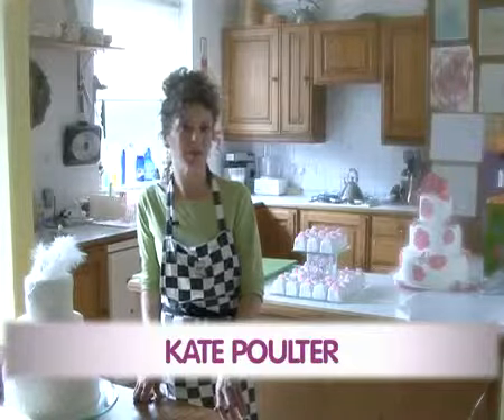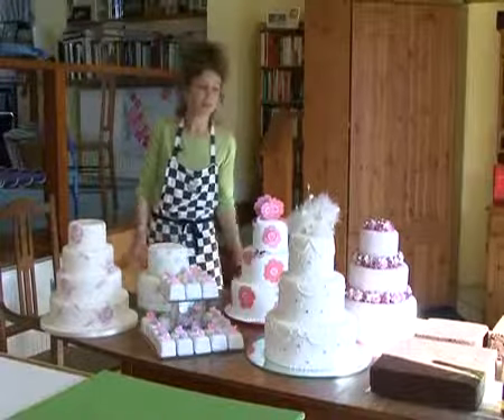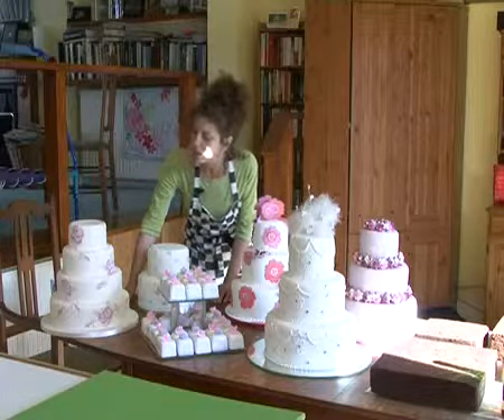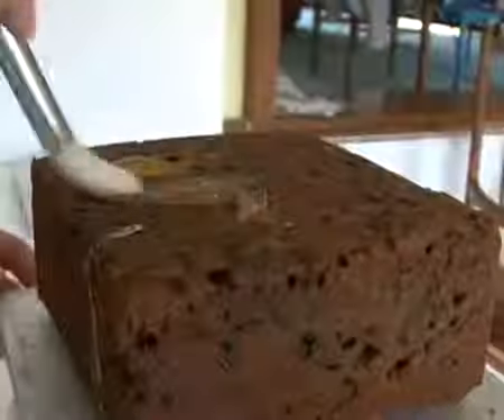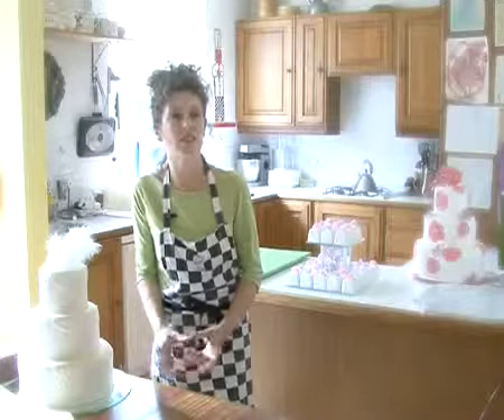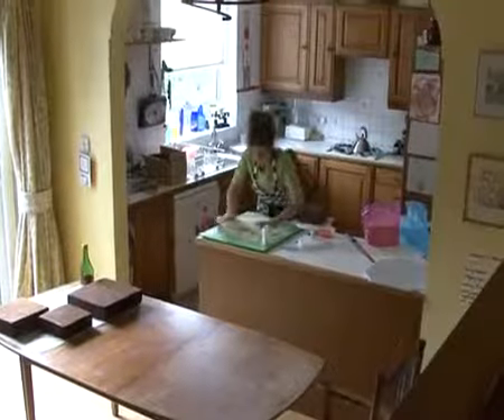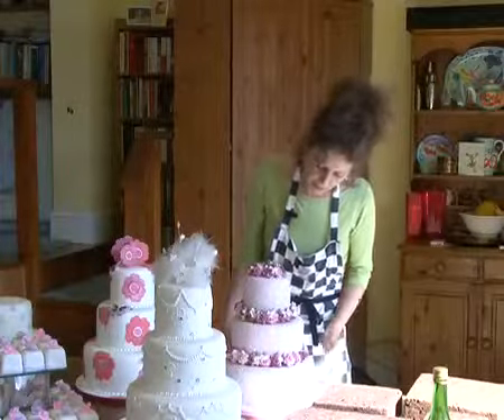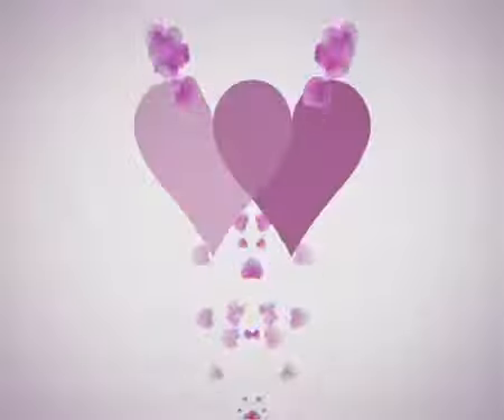Vestuvenis tortas Wedding Cakes